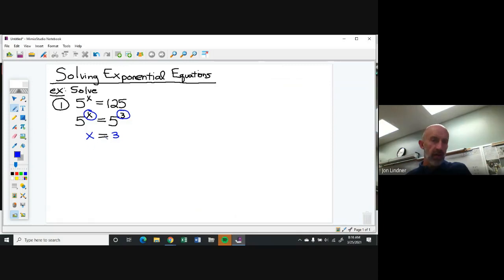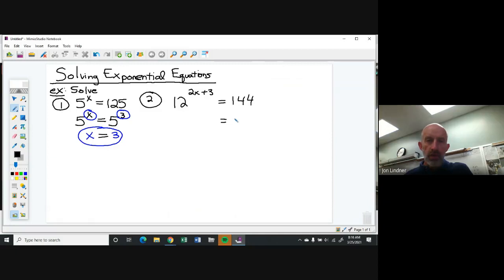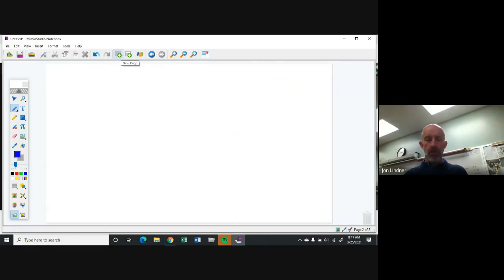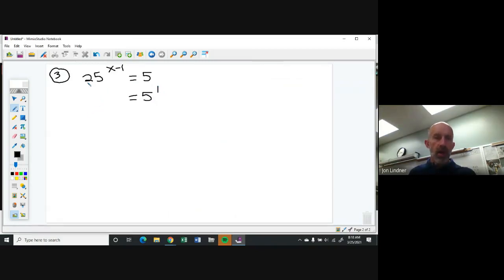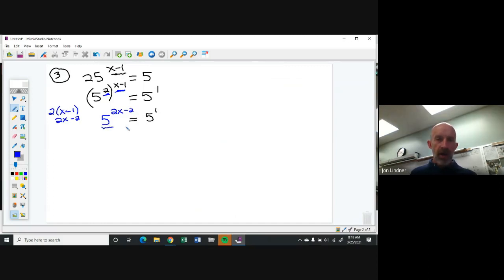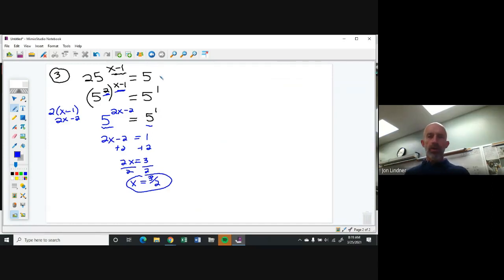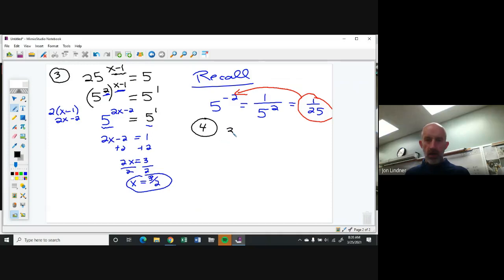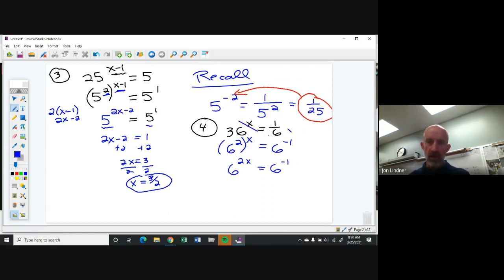Solving Exponential Equations in Algebra 1